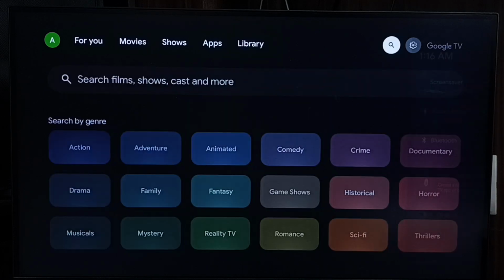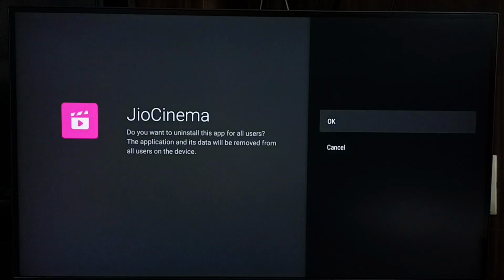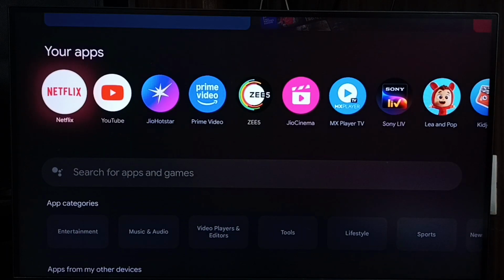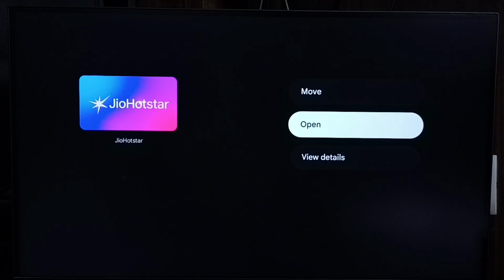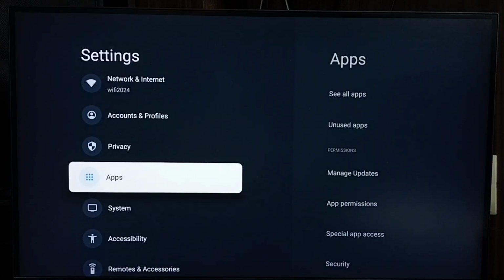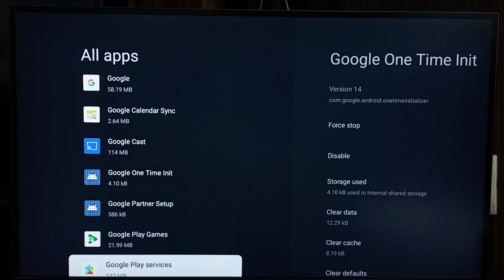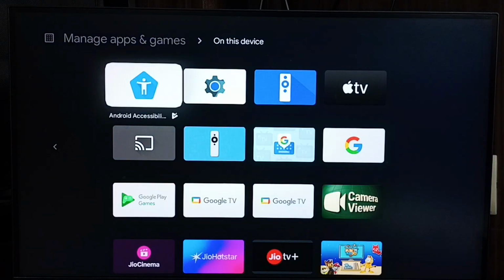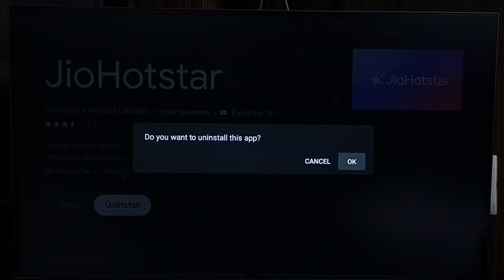3 Effective Ways to Uninstall or Delete Apps on Google TV Streamer 4K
3 Effective Ways to Uninstall or Delete Apps on Google TV Streamer 4K
Discover 3 easy and effective ways to uninstall or delete apps on your Google TV Streamer 4K running Android TV OS 14 or Android TV OS 15. This step-by-step guide helps you manage storage and keep your QLED TV, OLED TV, LED TV, Mini-LED, MicroLED, Smart TV, 4K TV, UHD TV, Full HD TV, and HD TV optimized. Use your Voice Search Remote and Smart Home Control features to quickly remove unwanted apps and improve your Google TV experience. Chromecast With Google TV, Google Chromecast TV,